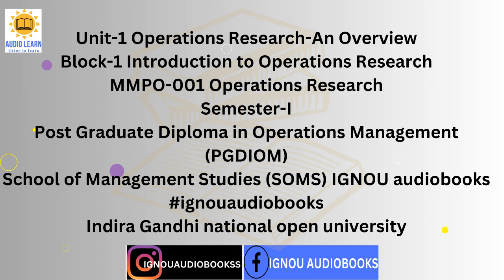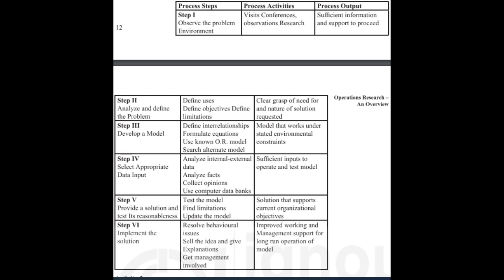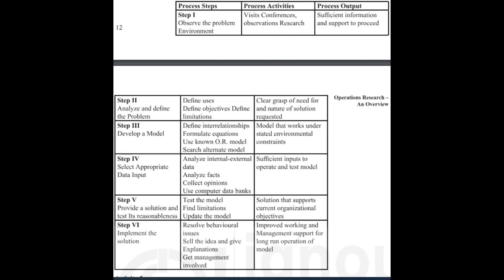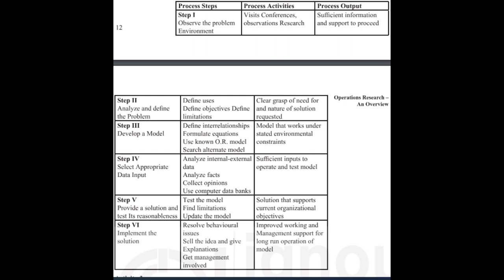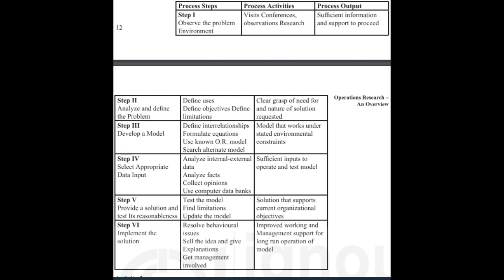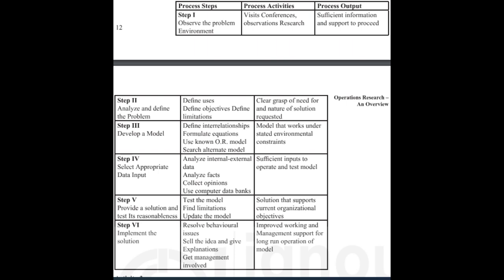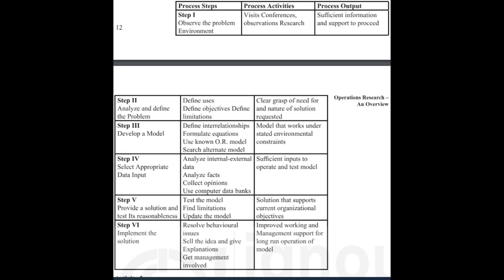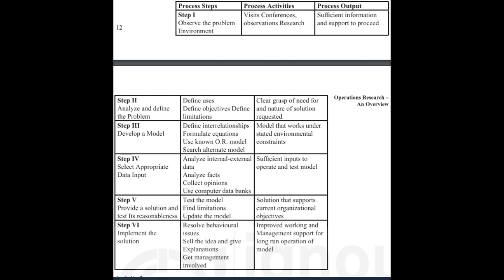Operations Research-An Overview, unit-1 Block-1 MMPO 001 SEM-1 PGDIOM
Unit-1 Operations Research-An Overview
Block-1 Introduction to Operations Research
MMPO-001 Operations Research
Semester-I
Post Graduate Diploma in Operations Management (PGDIOM)